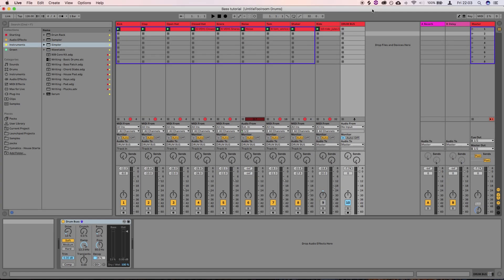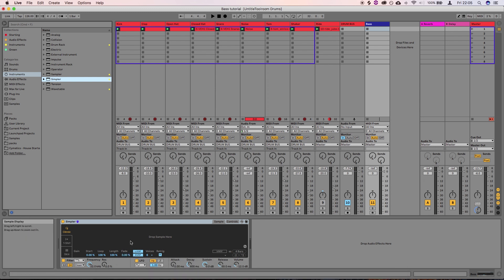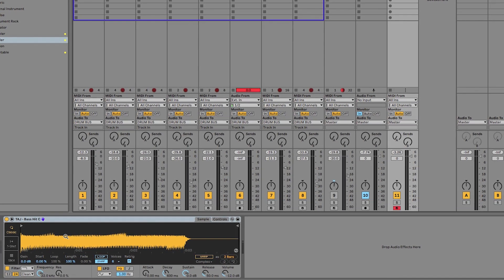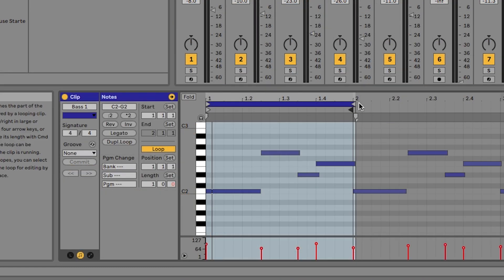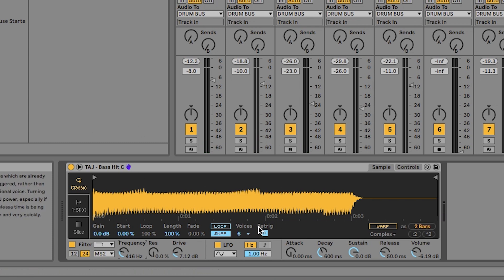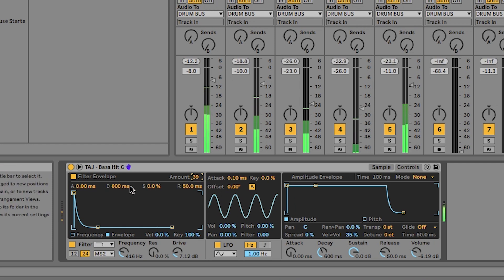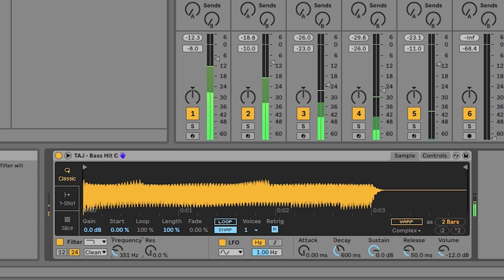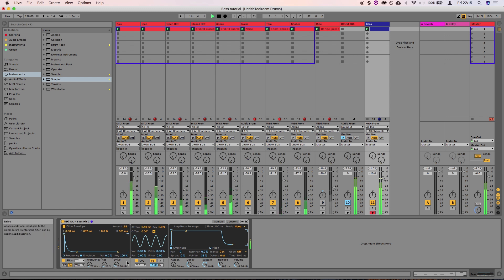Make basslines WITHOUT A SYNTH! - Ableton Simpler Tutorial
If you're just getting started with music production and you'd like to make great sounding bass lines without needing to use a synthesiser like Massive, Serum or Sylenth, then this tutorial is for you.

We walk through Ableton's most basic sampler (called Simpler) and show you how to get results with it.

EQUIPMENT LIST*

LAUNCHPADS
Launchpad Mini